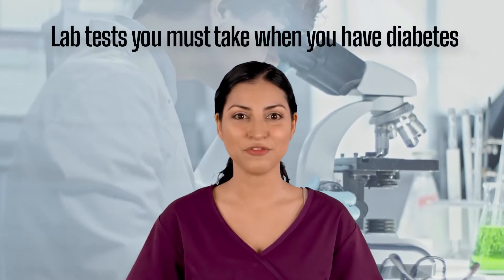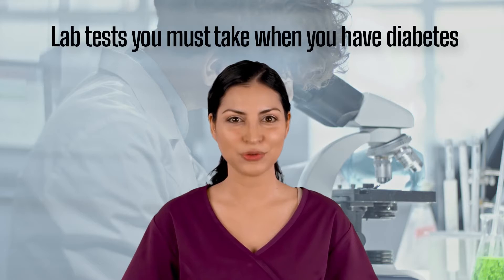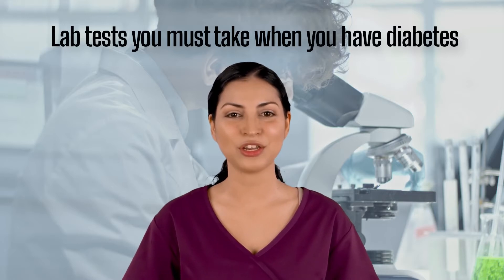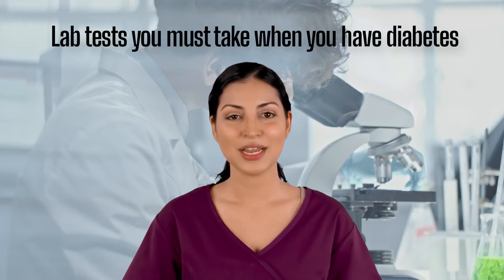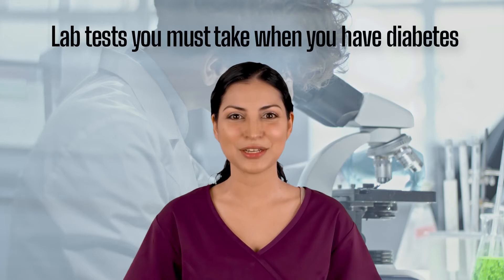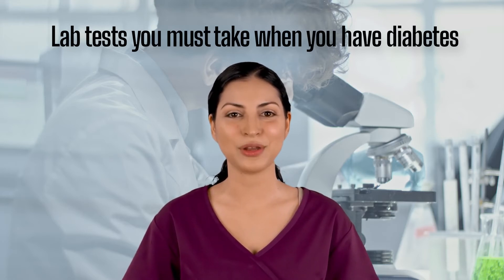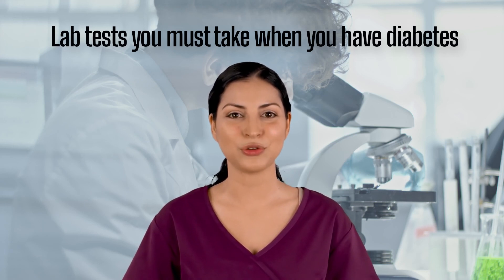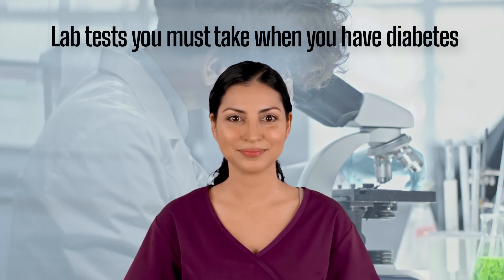Lab tests you need if you have diabetes // avoid diabetes complications